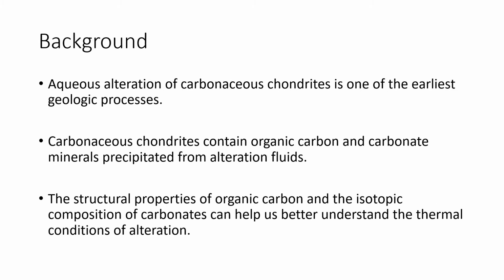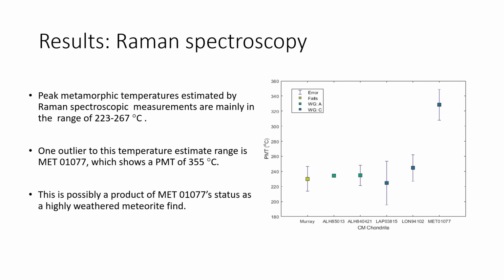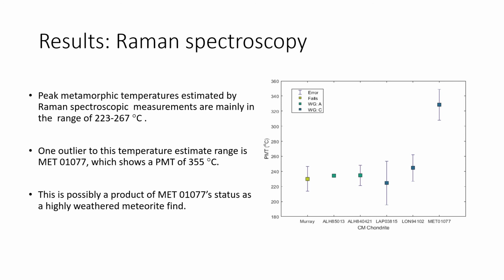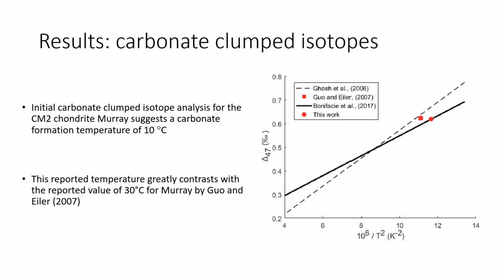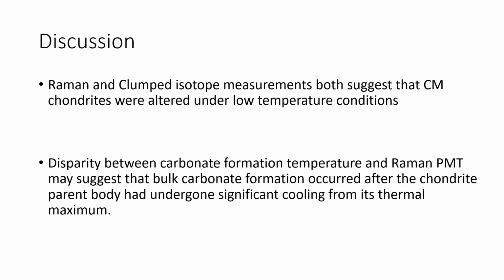Carbonaceous Chondrite Talk: NESF 2020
Companion talk to my NESF 2020 abstract 'Probing Aqueous Alteration of Carbonaceous Chondrites via Carbonate Clumped Isotope and Raman Carbon Thermometry'